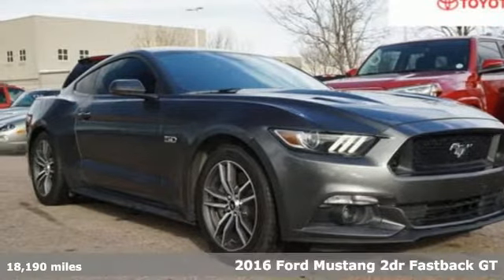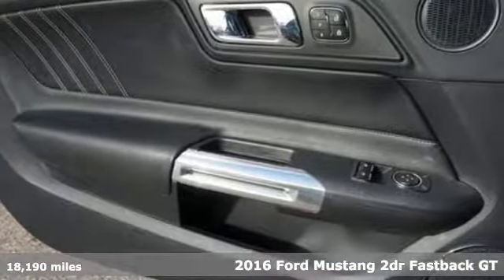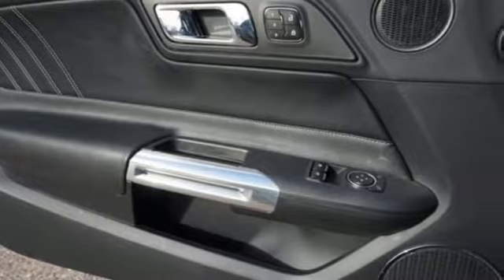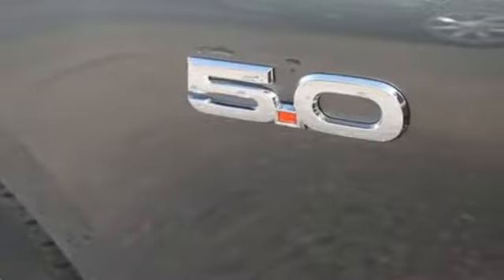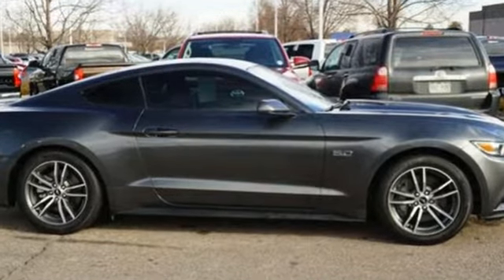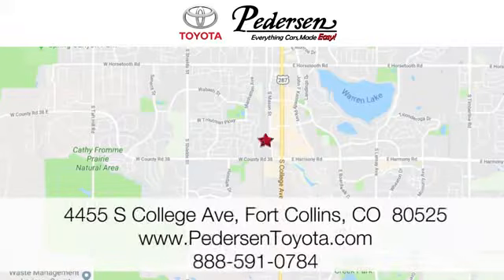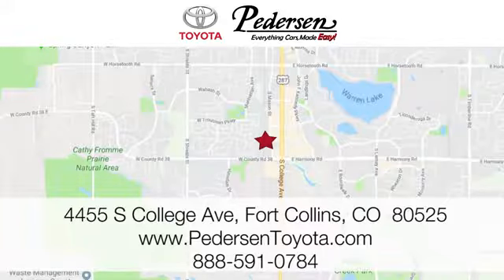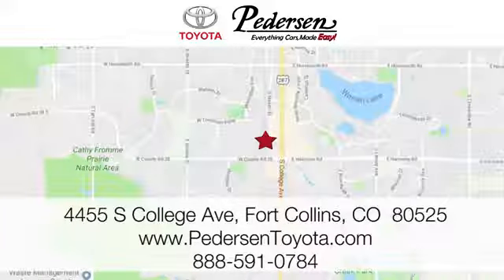Used 2016 Ford Mustang Fort Collins Loveland, CO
Year: 2016
Make: Ford
Model: Mustang
Trim: GT
Engine: 8 Cyl. 5.0 L
Color: Magnetic Metallic
Interior: Ebony
Mileage: 18190
Stock #: K36091
VIN: 1FA6P8CF3G5230008
C Recent Arrival!EXCEPTIONALLY CLEAN AND WELL CARED FOR VEHICLE!!!, ***ONE OWNER***, ***CLEAN CARFAX!!!***

Address:
4455 S. College Ave